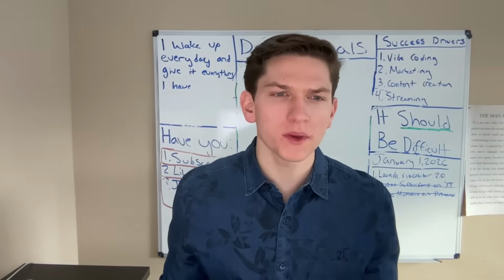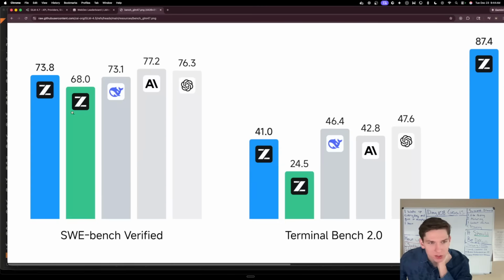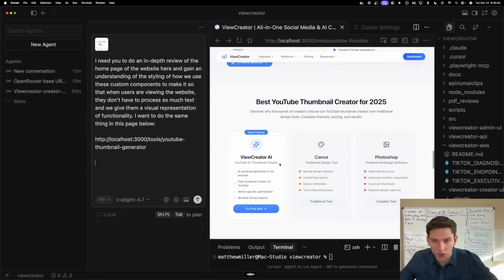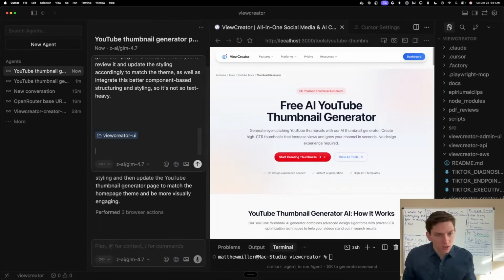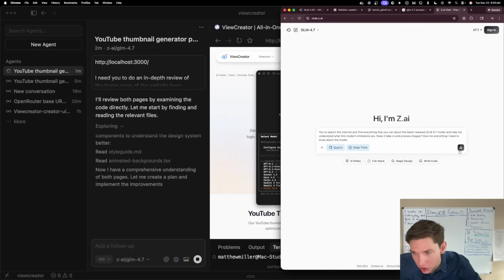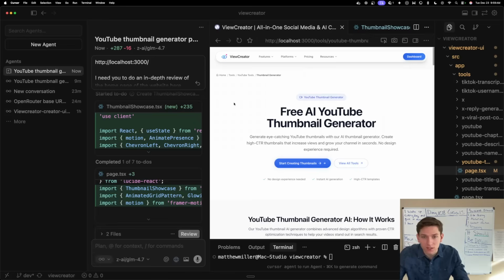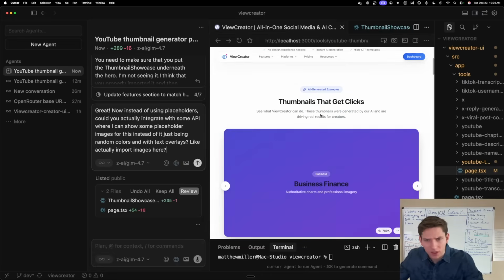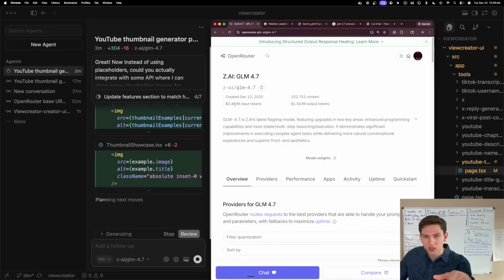Vibe Coding With GLM 4.7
In this video, I vibe code with the brand new GLM 4.7, the latest flagship model from Z.AI released just 22 hours ago. This "affordable" open-source model claims to be a coding powerhouse, but can it actually survive a real-world vibe coding workflow inside Cursor?

I break down the specs: 446 Tokens Per Second on native benchmarks (but only 94 TPS in practice), extremely low pricing ($0.40/1M Input), and its 202,000 token context window. I put it to the test building UI components for ViewCreator, and the results were... inconsistent. We discover a major flaw: GLM 4.7 cannot process images (you need GLM 4.6V for that), and we watch it struggle with basic reliability and browser tools live on stream. Is the 10x savings worth the reliability hit?

🌐 Links

⏱️ Chapters

00:00 GLM 4.7 Launch & Pricing Analysis
01:43 Speed Test: 446 TPS Claim vs Reality
02:53 Leaderboard & Benchmarks (Sui Bench 73.8%)
05:38 Cursor Setup: Connecting OpenRouter
08:29 The Flaw: No Image Vision Capabilities
15:50 Vibe Coding UI: Thumbnail Showcase Test
25:08 Final Verdict: Affordable but Unreliable?